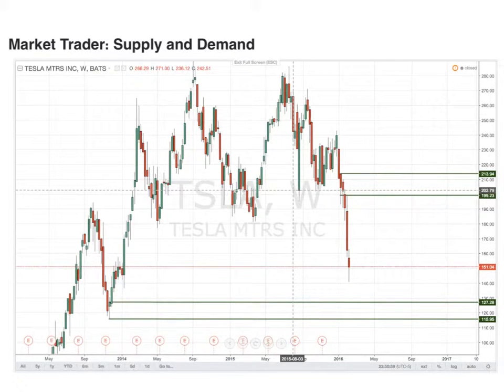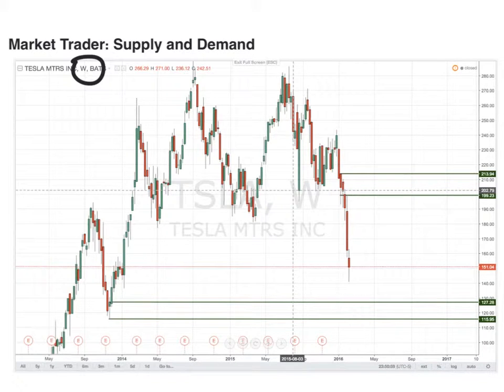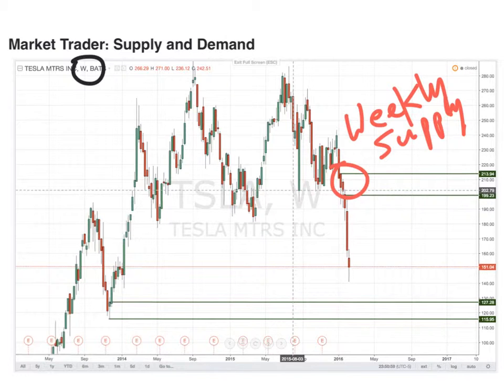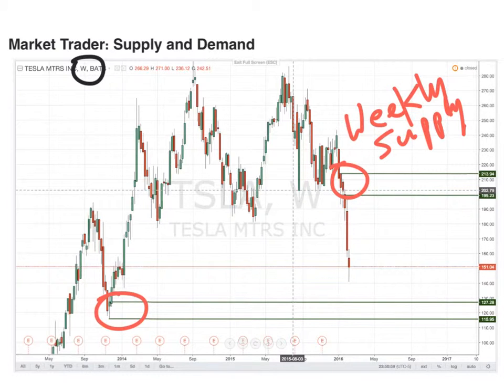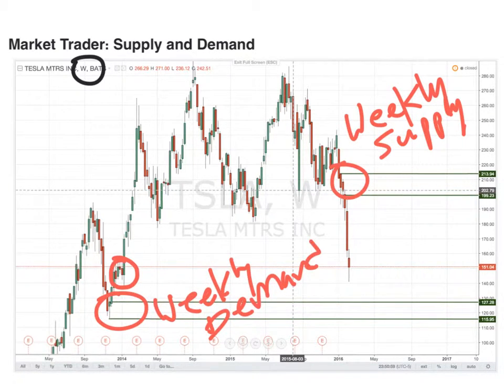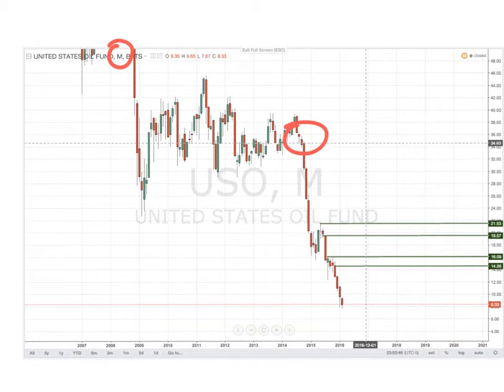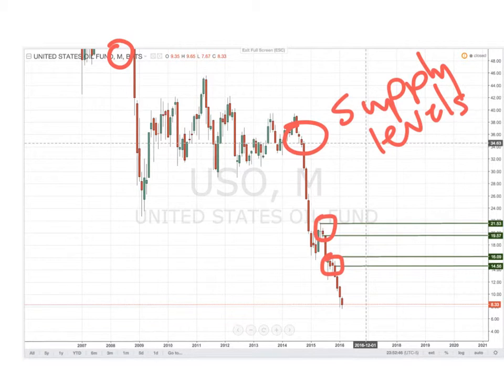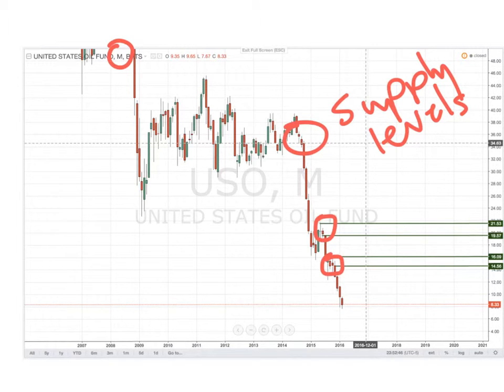Supply and Demand